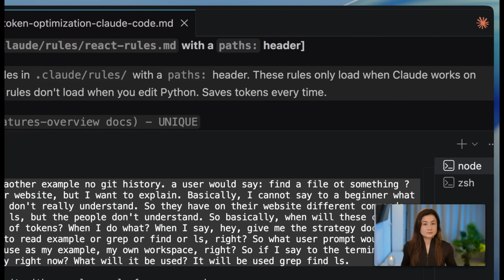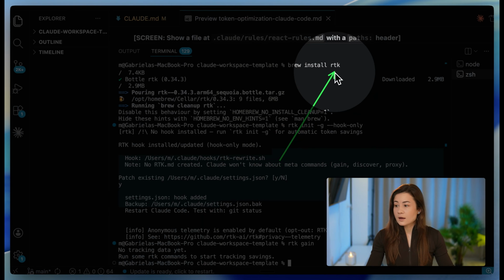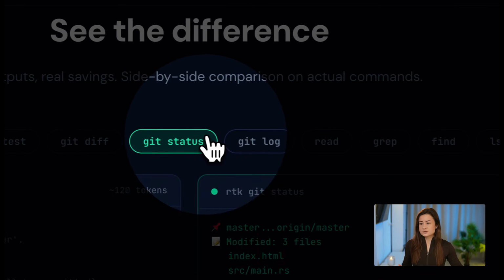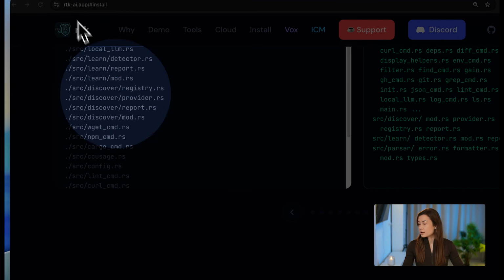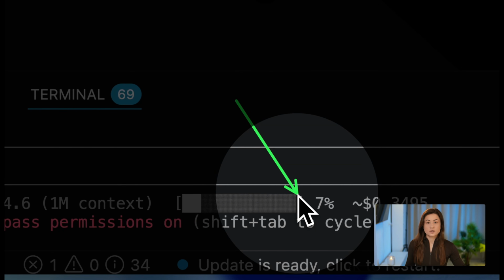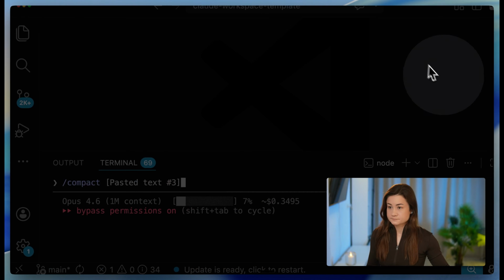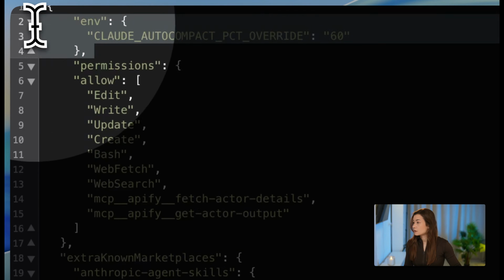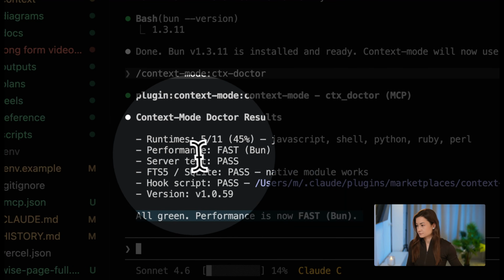How to Reduce Claude Code Token Usage by 50% (4 Tips)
Claude Code token usage drops 50% with these 4 tips — most developers skip all of them.

  Why watch?
  If this is your first view - hi, I'm Gabriela! TLDR: I spent 10+ years building automated solutions for Fortune 500 & FinTech leaders. Now I help SMBs scale their operations without hiring. So this channel is me showing you what real systems that make real revenue look like.

  I kept hitting my Claude Code token limit - even on simple sessions. So I went deeper: docs, the  RTK plugin, context mode, and how Claude actually reads your files. Here are 4 more tips that cut my usage significantly. Part 2 of the token optimization series.

  What's inside:
  00:00 - Why Claude burns tokens before you even type
  00:08 - Tip 1: Install RTK (filter junk before Claude reads it)
  04:10 - Tip 2: Write specific prompts (stop letting Claude guess)
  04:48 - Tip 3: Compact at 60% (don't wait until you're stuck)
  07:13 - Tip 4: Install Context Mode plugin
  08:02 - Cheat sheet